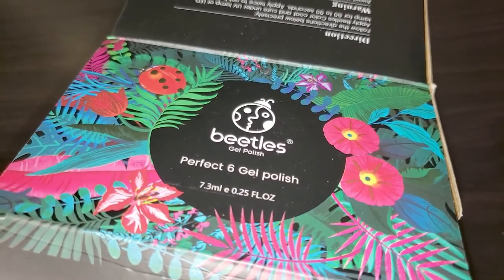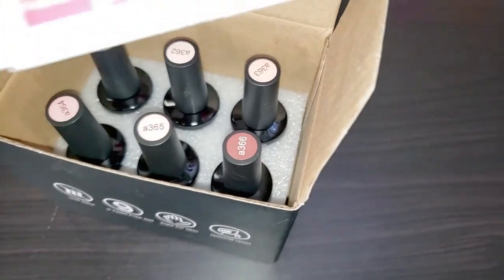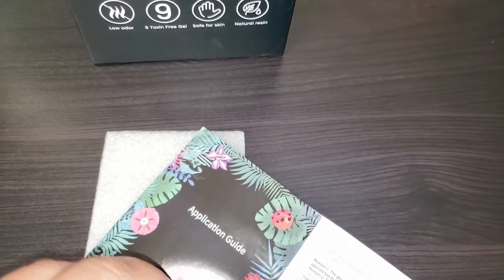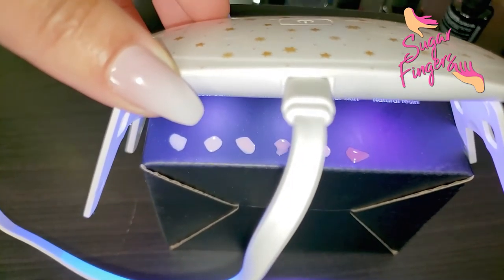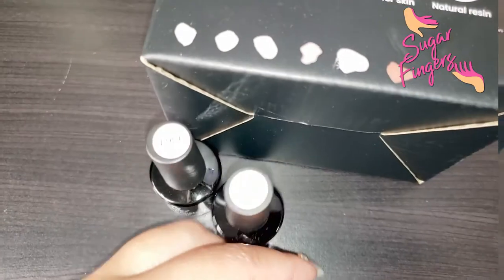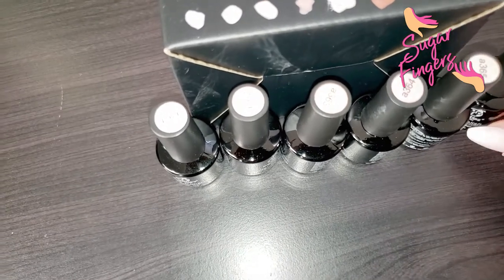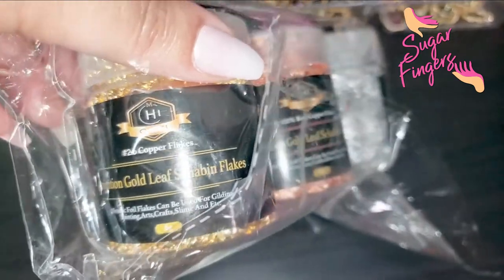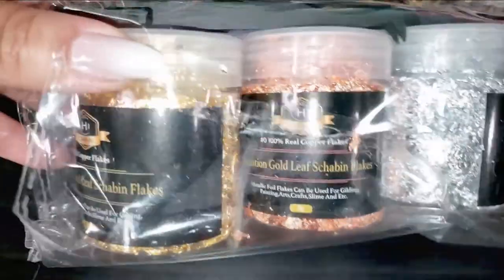NAIL TIP OF THE DAY + MINI AMAZON NAIL SUPPLY HAUL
⬇️ [PLEASE READ IMPORTANT AND HELPFUL INFORMATION BELOW.] ⬇️

TITLE:  NAIL TIP OF THE DAY + MINI AMAZON NAIL SUPPLY HAUL
IN THIS VIDEO:

NAIL TIP OF THE DAY:
Did you know that shaking a bottle of nail
polish is not the best way to properly mix
it before applying?  Shaking can cause air
bubbles, which can be a pesky problem when
you are trying to paint your nails. Instead,
roll the bottle between your palms.
WHAT WAS IN MY HAUL:

Beetles Gel Polish Set -6 Colors Popular Nude Gel Polish All Seasons Skin Tones Pink Neutral Brown Gel Polish Kit Soak Off LED Gel Nail Kit Manicure DIY Home Gift for Women

CHMI - Gold Foil Flakes for Resin, Jewelry Making, Imitation Gold Foil Flakes Metallic Leaf for Nails, Painting, Crafts, Slime and Resin Jewelry Making (Gold, Silver, Copper Colors)- 15 Grams
** Please understand that I have experience with this company/these companies and I recommend them because they provide helpful and useful products, not because of the small commissions I make if you decide to buy something.
📬 SNAIL MAIL📬
Sugar Fingers

Camera I Use: Canon G7X Mark II & Samsung Note 9
Editing Software I Use: Wondershare Filmora X
Age: 57 years old
Location: Memphis, Tennessee
Ethnicity: Black

Genres: Blues, R&B, Soul Southern Soul, Jazz, Gospel